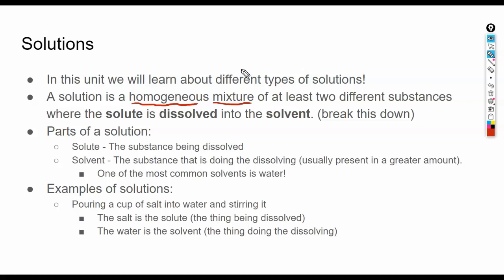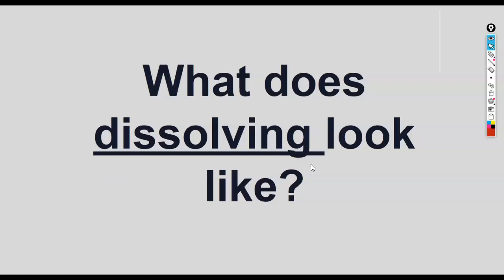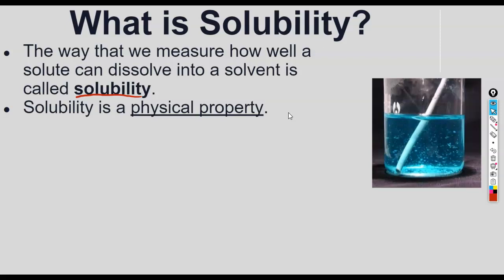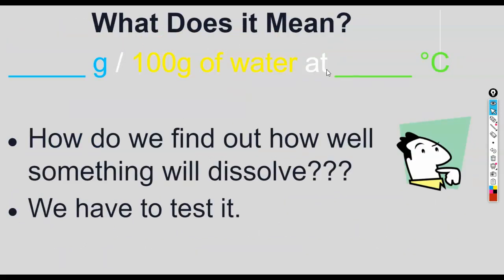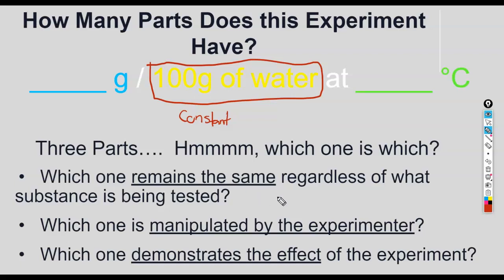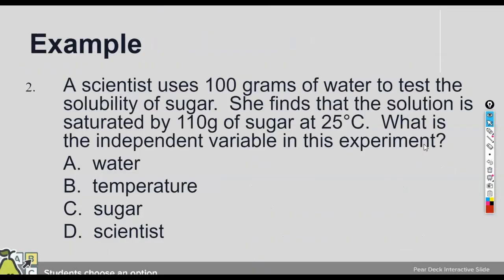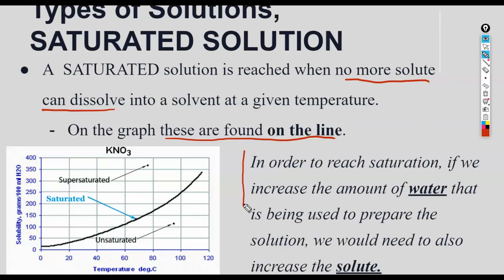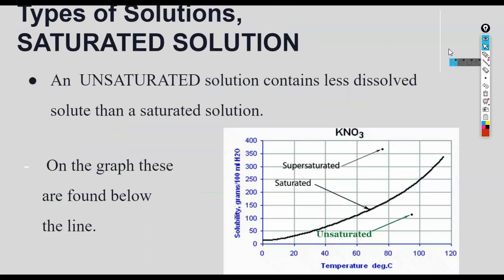IPC Unit 5.1 Solubility Part 1